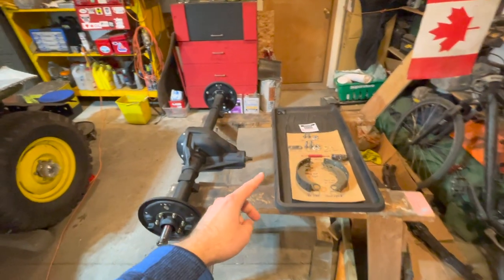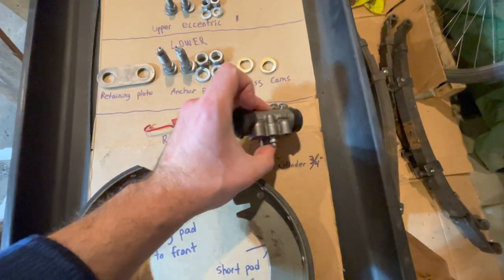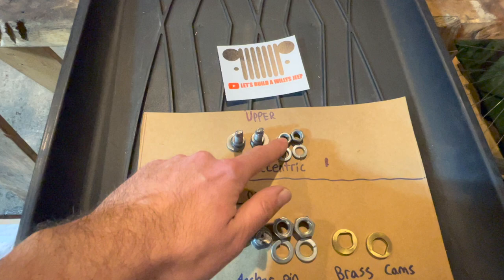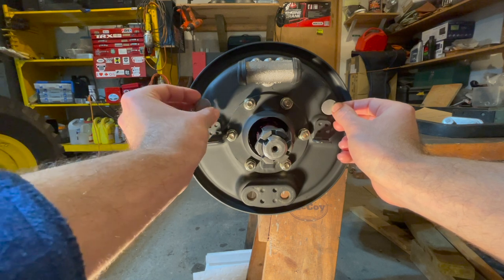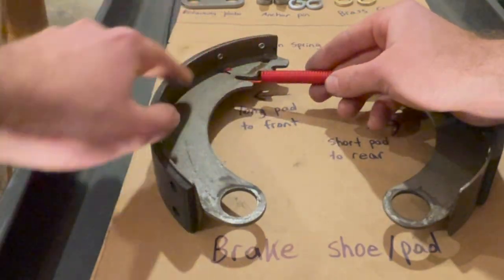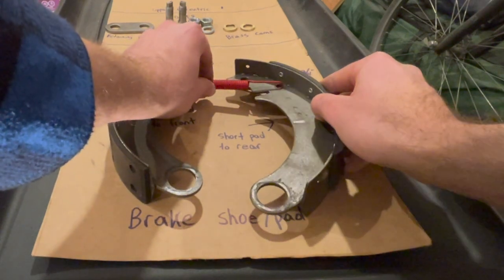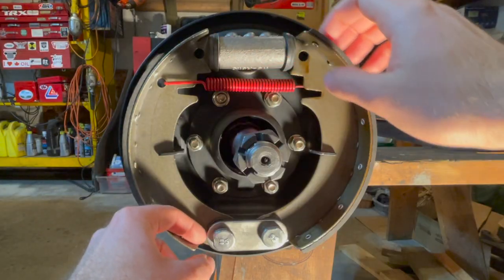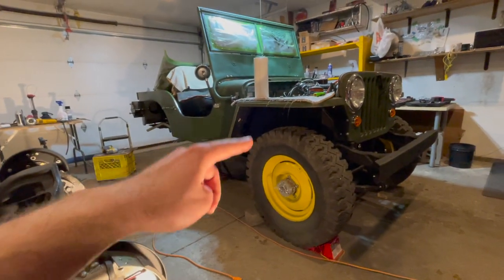How to assemble Willys Jeep brake shoes and hardware (9" Brake Drum)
Video showing the installation of the brake shoes and hardware on a 1947 CJ2A Willys Jeep.

Parts Used:
- Upper brake springs
- Upper adjusting eccentric
- Lower anchor adjusting pin
- Adjusting anchor cam
-  Brake shoe backing plate

Fits:
41-45 MB
41-45 GPW
46-49 CJ-2A
49-53 CJ-3A
50-52 M38

2022 KAISER WILLYS CALENDAR WINNERS (MARCH)